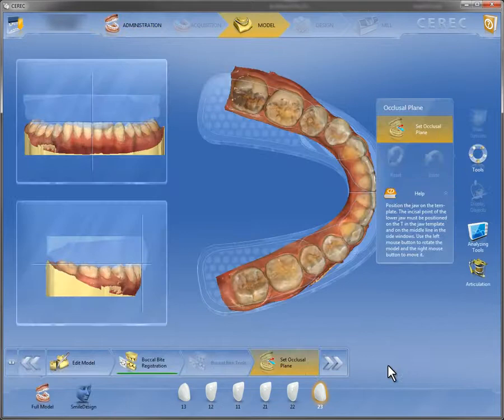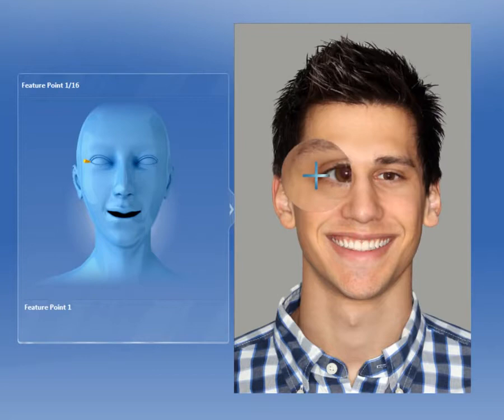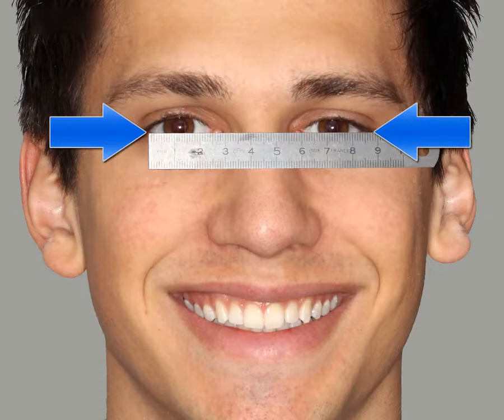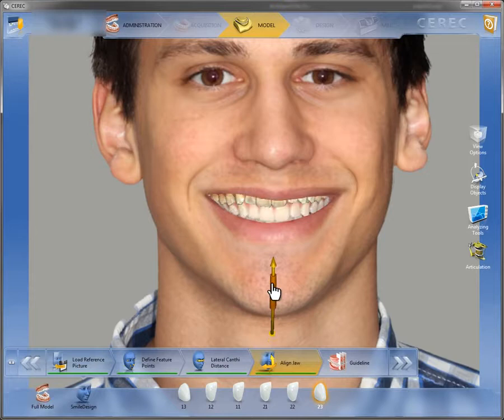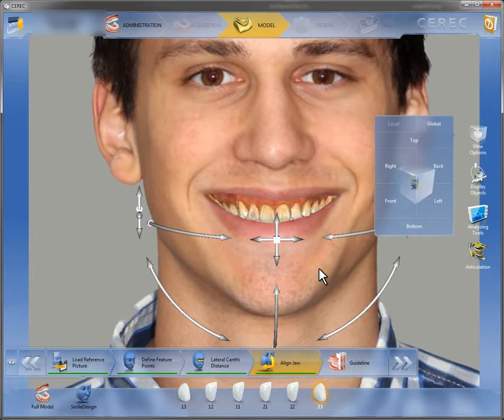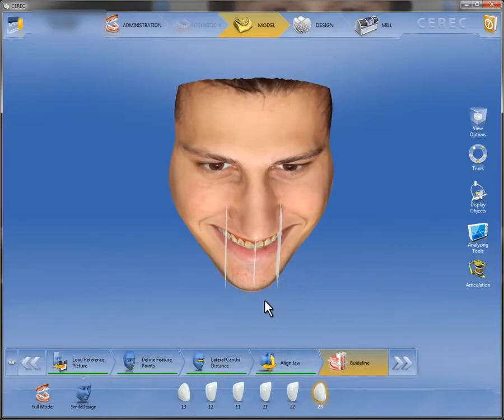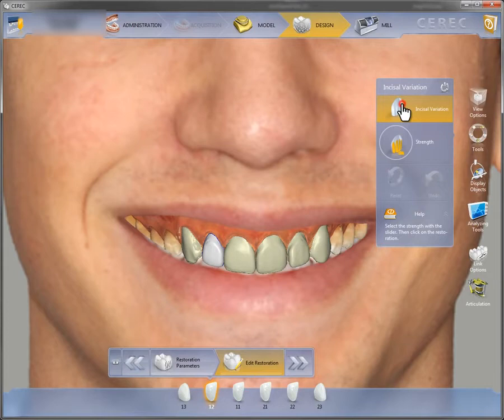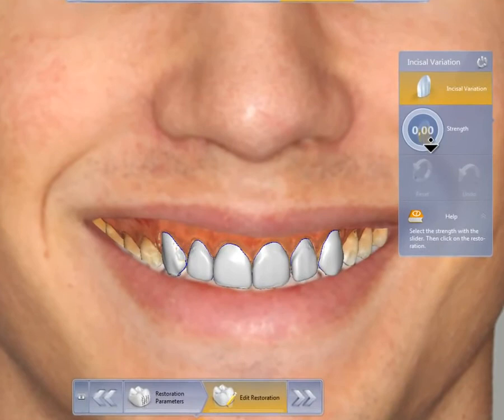Diseño de Sonrisa. By Sirona. Cerec. Lombardi Maximiliano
Diseño digital de la sonrisa.3D. Software cerec.
Maximiliano Lombardi en Rosario.